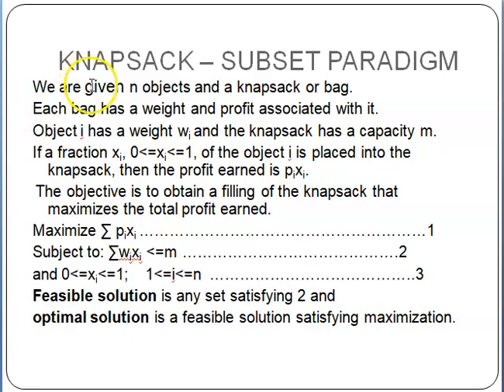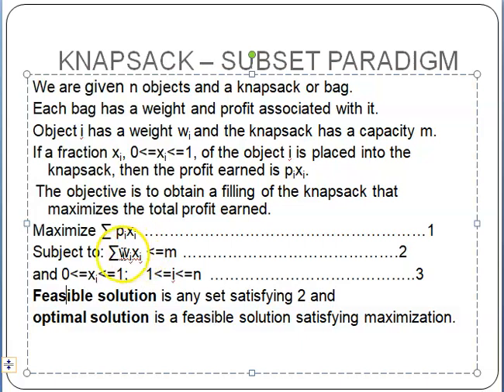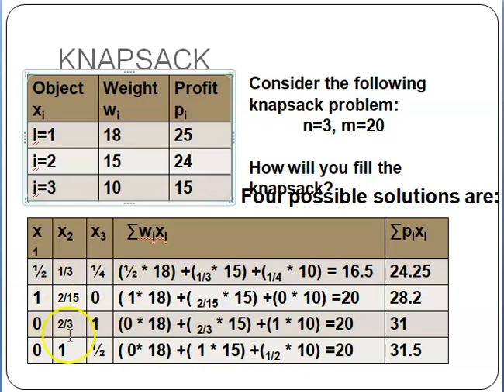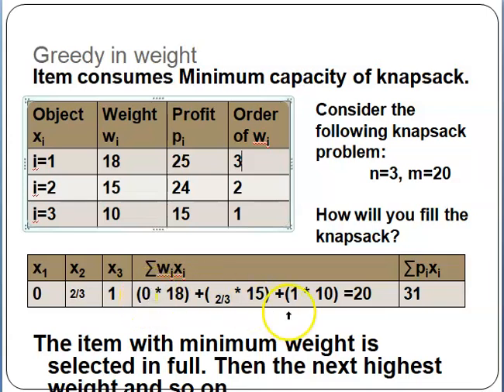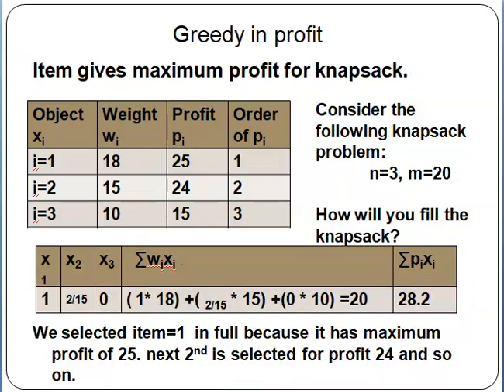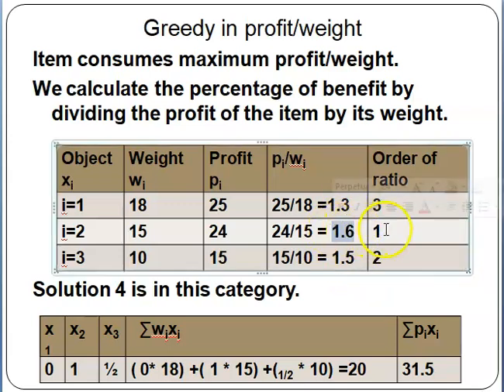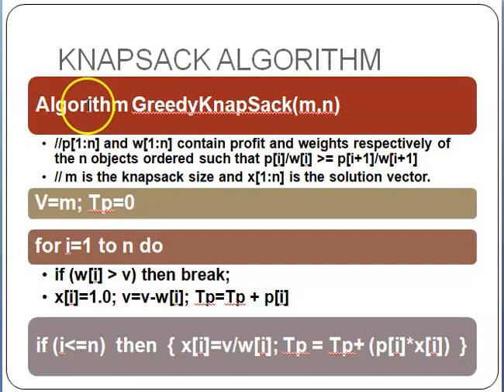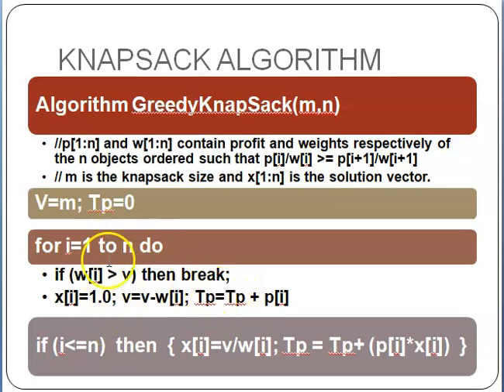Greedy Knapsack or Fractional Knapsack